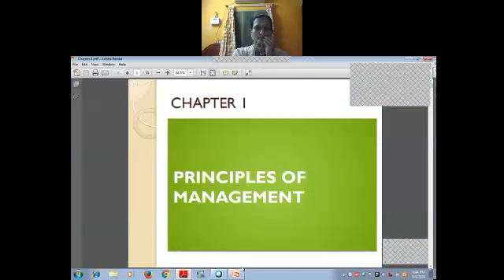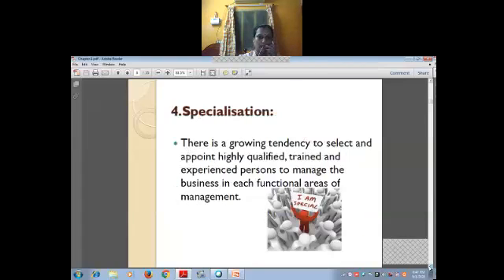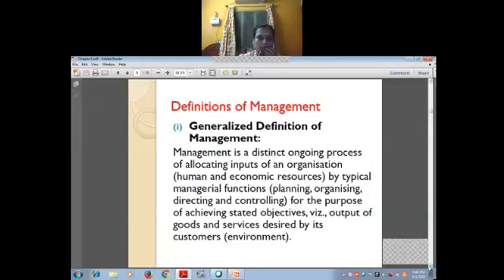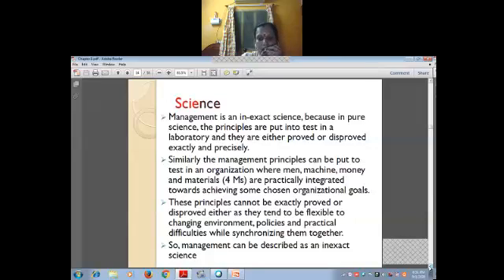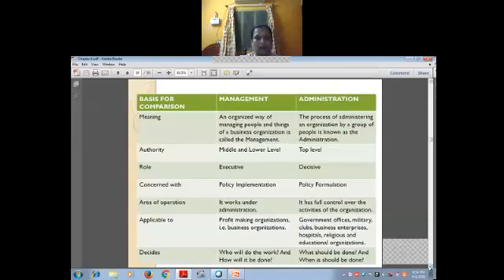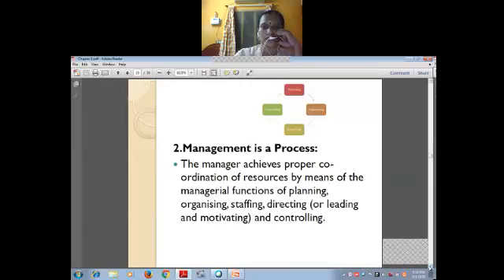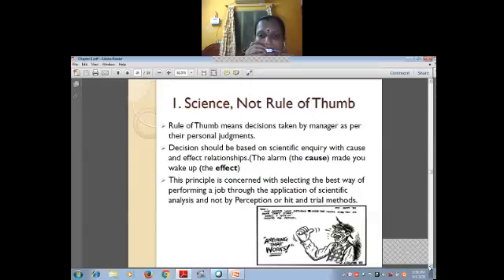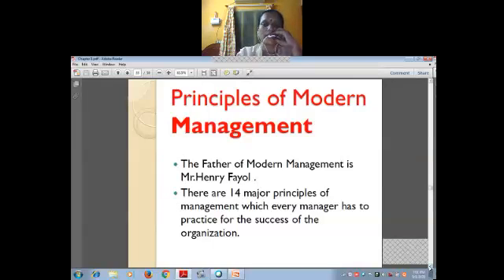XII - COMMERCE - TN SAMACHEER - Management Process - Principles of Management